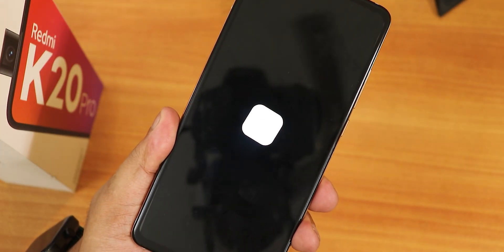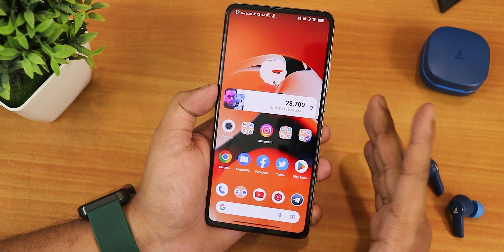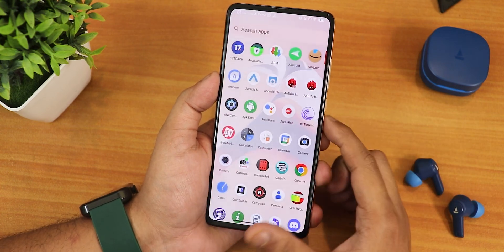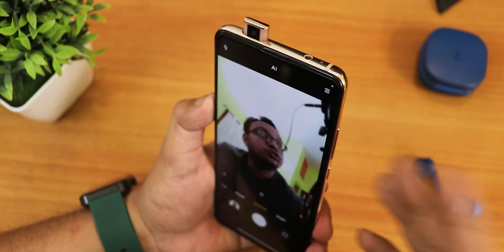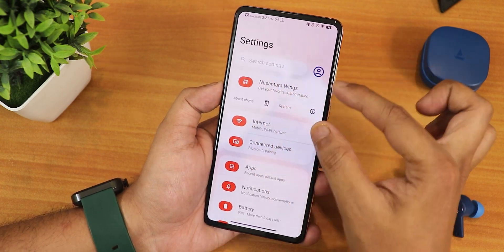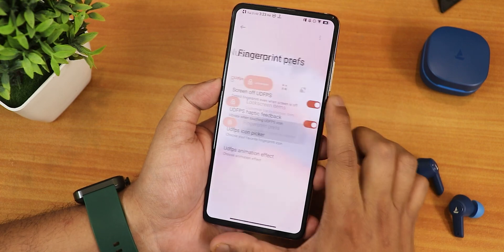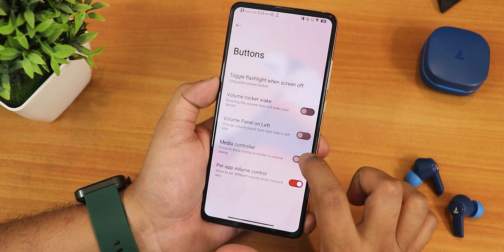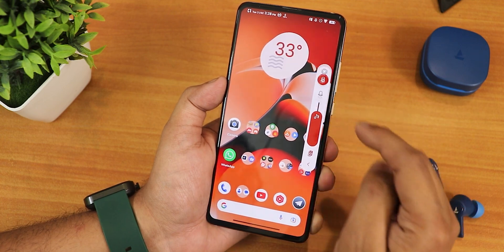Nusantara Project v5.5 On Redmi K20 Pro! [19/02/2023 Build]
UPI: titash.sharma-1@okaxis

Timestamps:

0:00 Intro
0:10 Build Info, About & System
2:00 Stock Launcher, Apps, QS Panel
5:15 MIUI Camera
6:57 Safetynet, DRM, Photos Unlimited
7:18 Customizations
11:06 Battery Life & Settings
11:55 Sound Settings
12:45 Display, Walls & Styles Settings
13:53 FOD, FaceUnlock & AppLock
15:25 Performance, Benchmarks & Conclusions